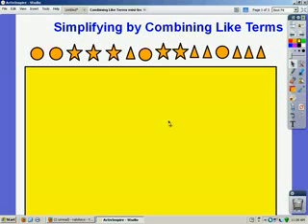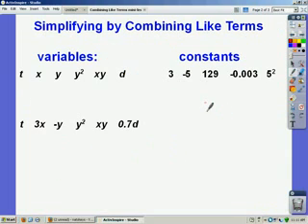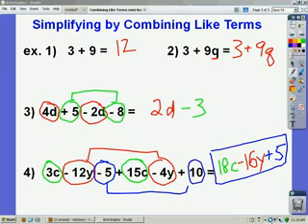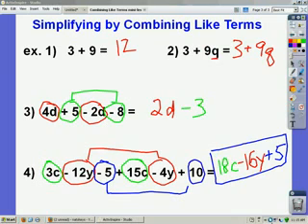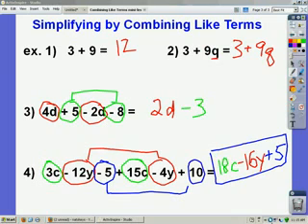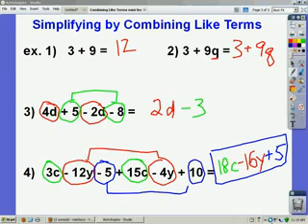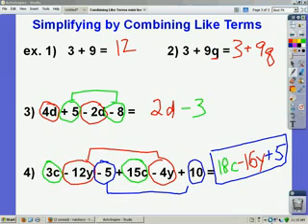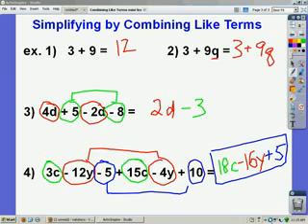Combining Like Terms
TeacherTube User: Sps777